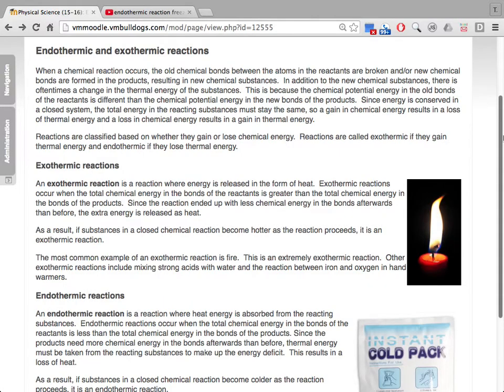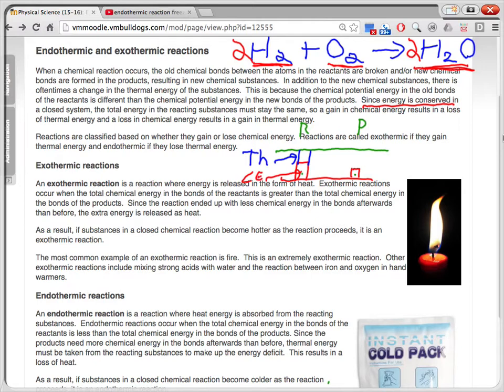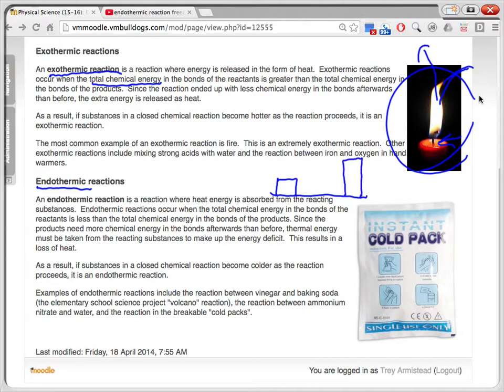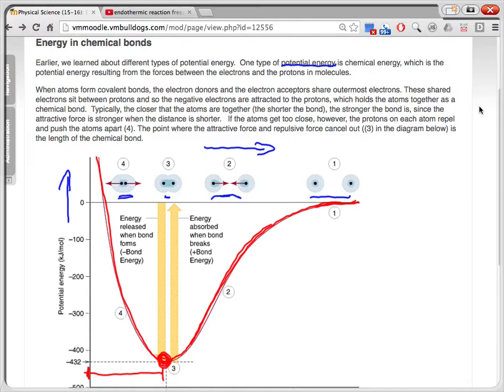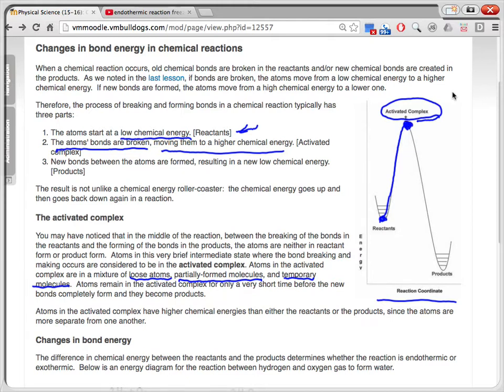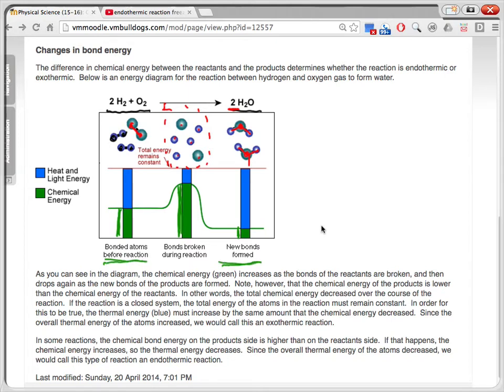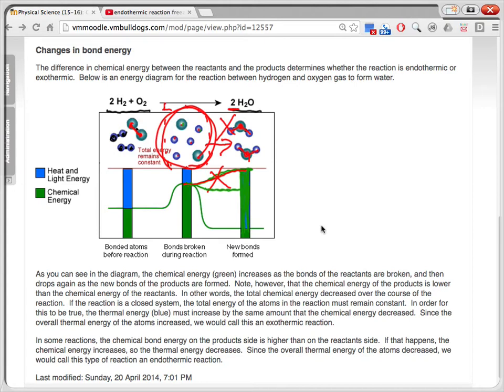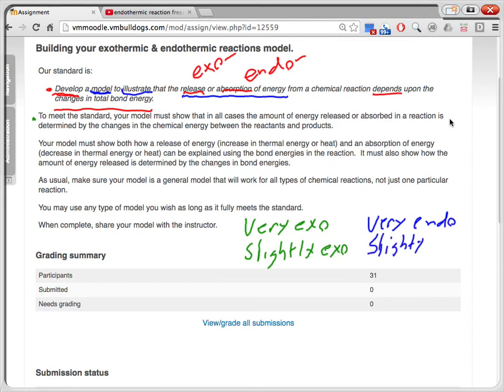VM Physical Science - Bond energies & Heat